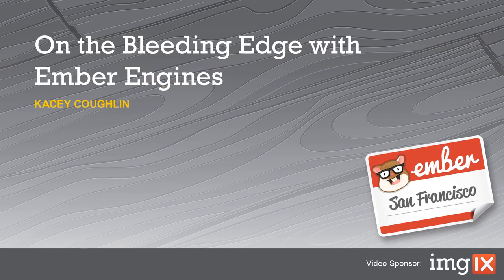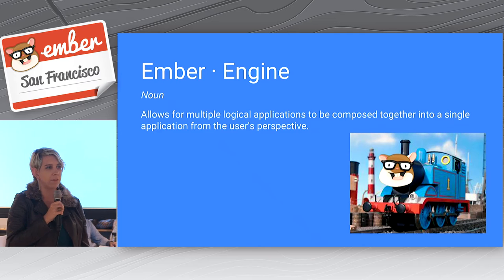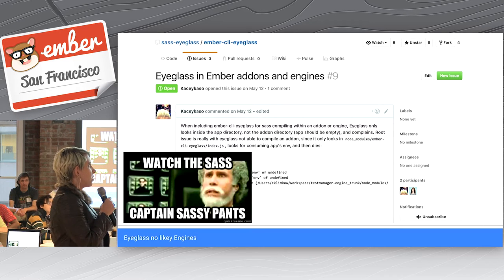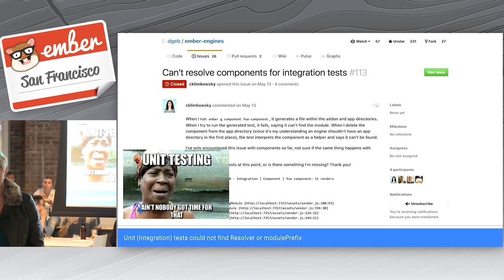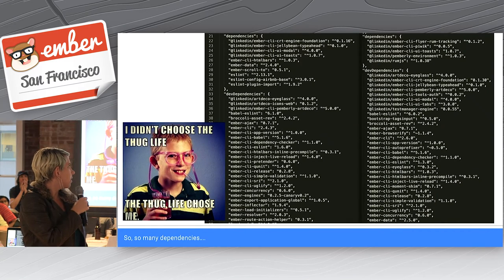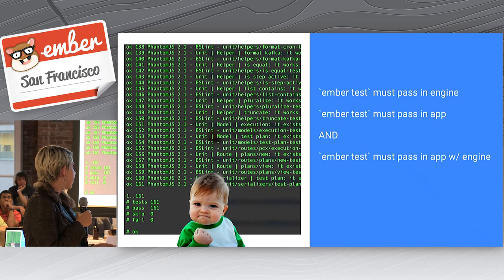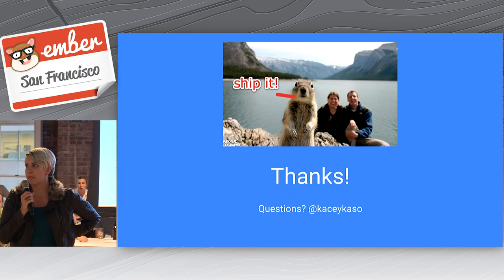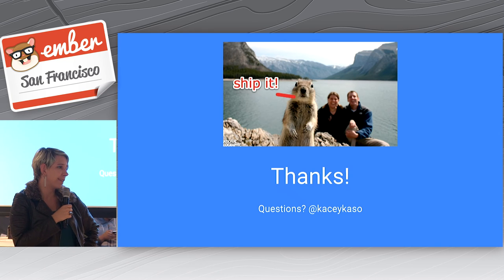On the Bleeding Edge with Ember Engines by Kacey Coughlin @ EmberSF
Working on the bleeding edge can be both fun and frustrating; you get all the new hotness as soon as it is shipped, but sometimes that hotness has bed bugs. Troubleshooting weird issues you’ve never seen or dealt with before can be bewildering, but at the same time, you have the support of the awesome Ember community behind you. I’ll go over our experience with Ember Engines at LinkedIn, what issues we’ve encountered, and how we solved them (or hacked around it). From exporting styles to reworking unit tests, I’ll share the pitfalls we fell into so you don’t have to!